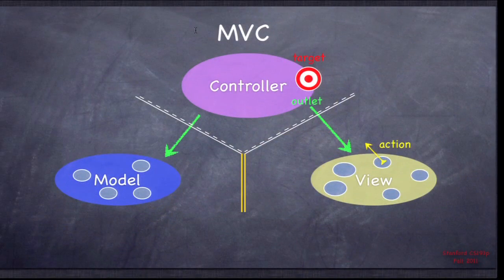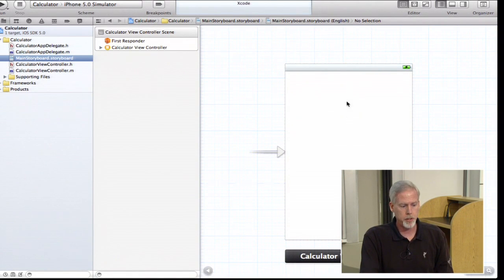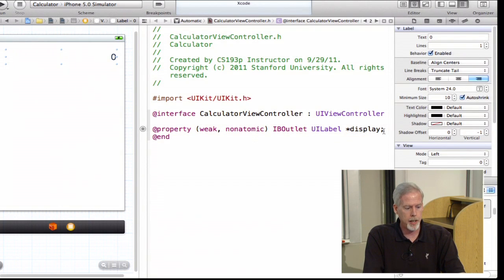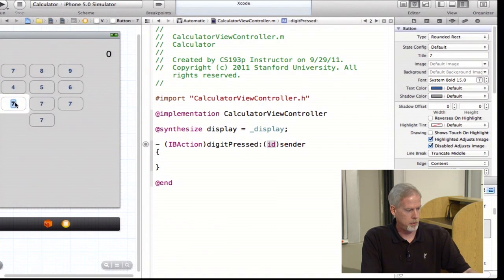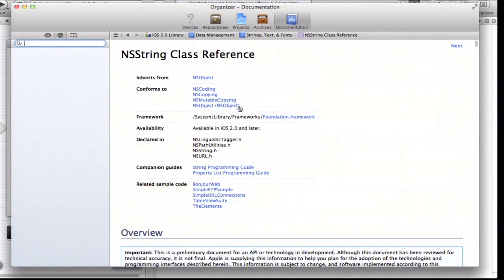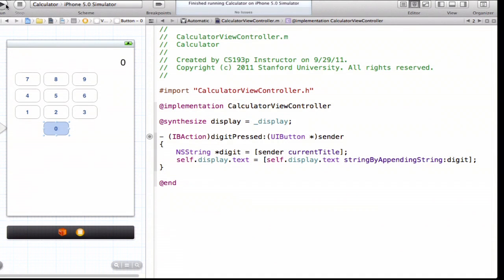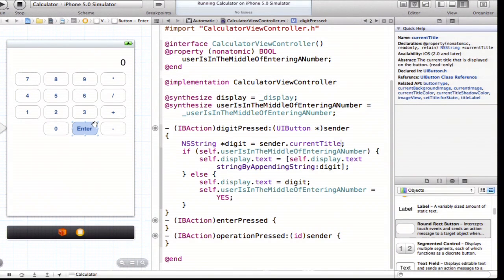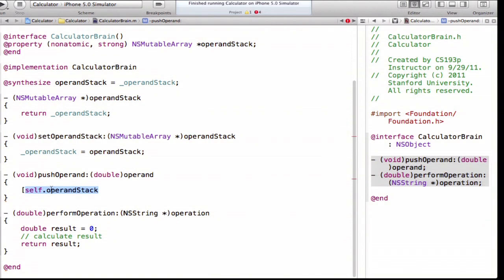2. My First iOS App (September 29, 2.m4v